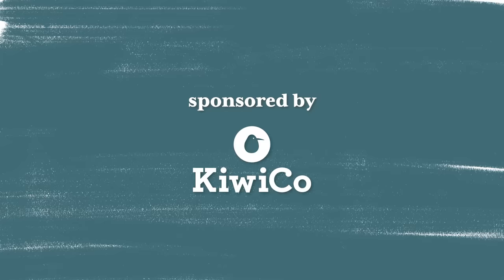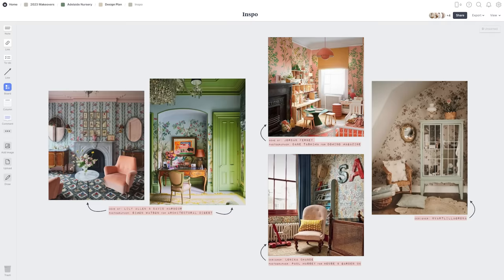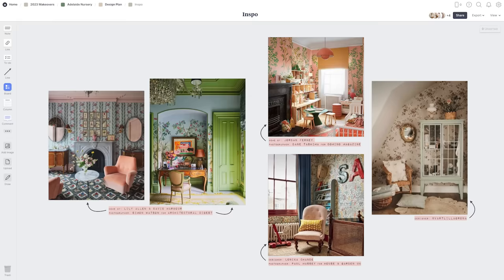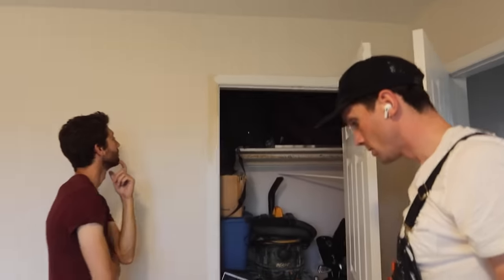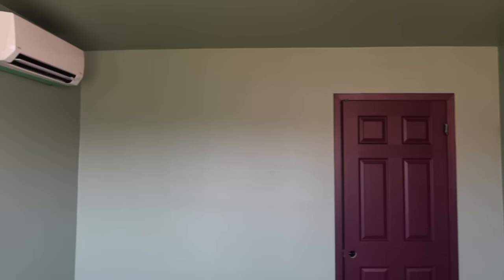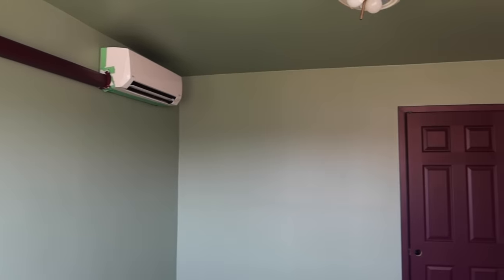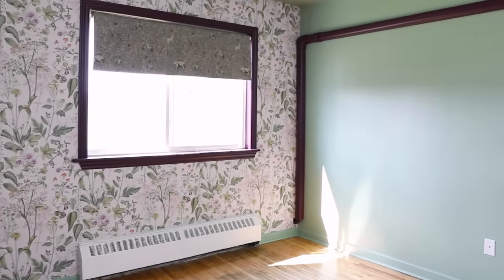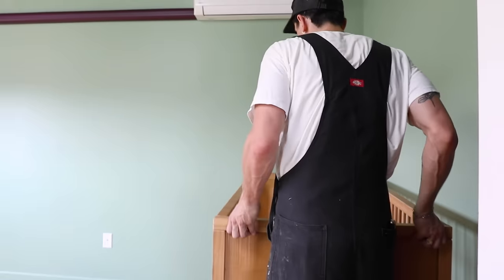Making Over My Childhood Best Friend's Nursery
Order my book OWN YOUR SPACE, now available in over 25 countries

Hey guys! I'm Alexandra Gater and I show you how to do rental-friendly upgrades and DIY projects on a budget. Today I am making over my childhood best friend's nursery for her first baby! She loves whimsical, cottagecore style so this nursery is filled with pattern, colour and vintage finds!

Credit for inspo images:
Left photos: home of David Harbour & Lily Allen, photographed by Simon Watson for Architectural Digest
Top: home of Jordan Ferney, photographed by Dane Tamisha for Domino Magazine
Bottom: home of Lonika Chande, photographed by Paul Massey for Home & Garden UK